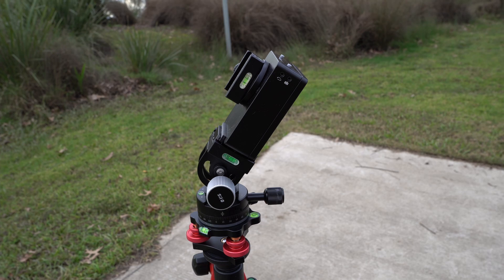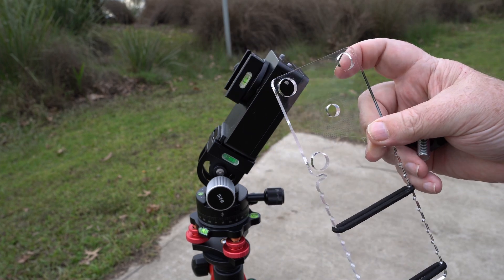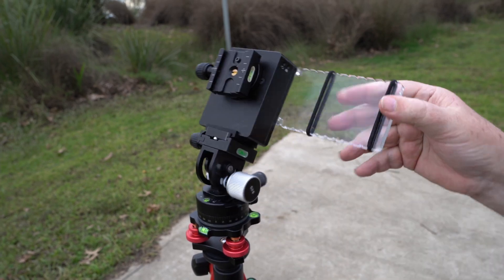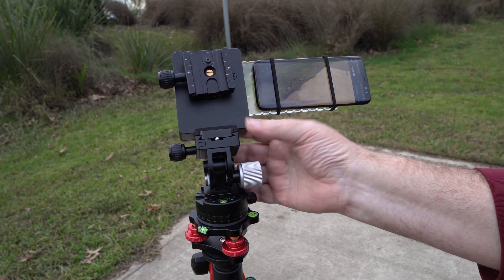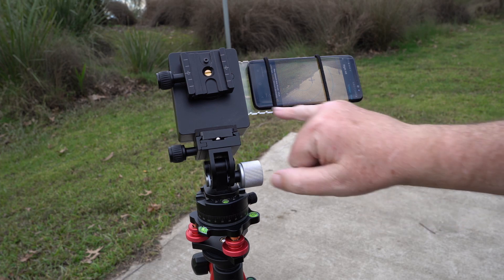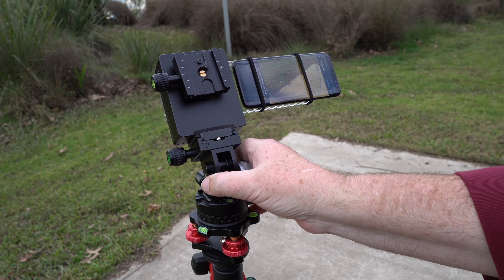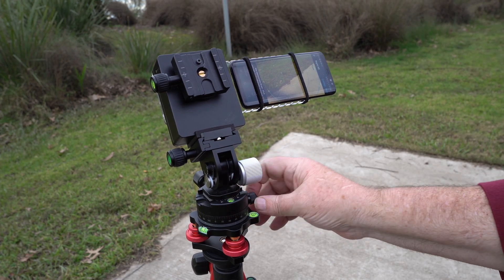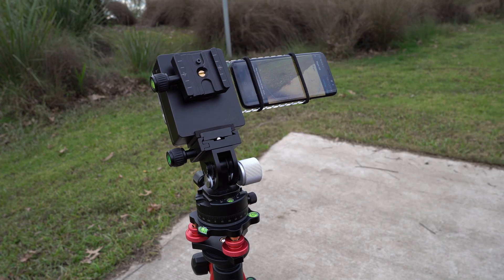Move Shoot Move: Hacks, Mods, and Nerdy Bits. Episode 2: Southern Polar Alignment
Ep2: In this episode, I showcase a simple and convenient way to use a mobile phone with PhotoPills to do polar alignment for the Southern Celestial Pole.